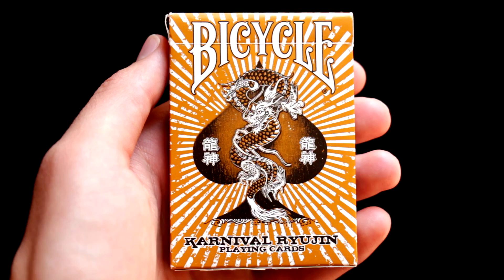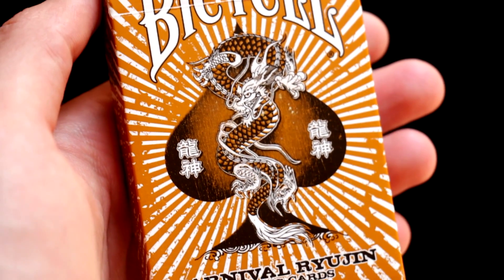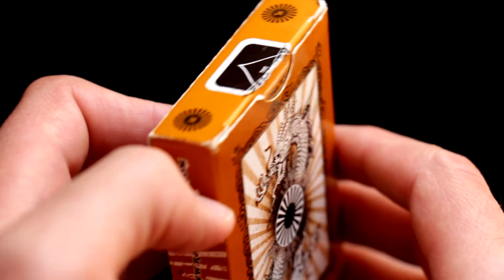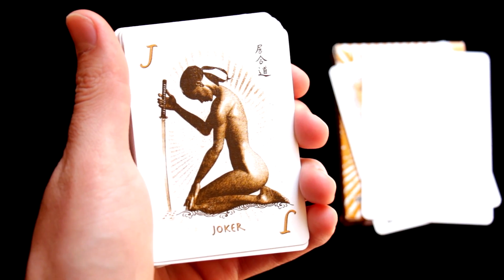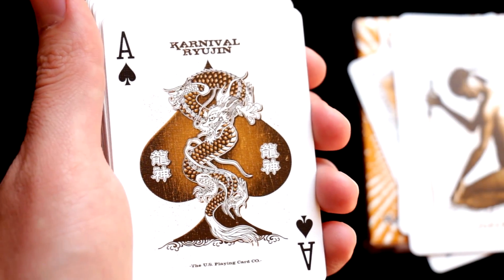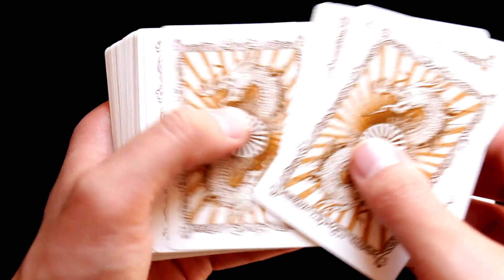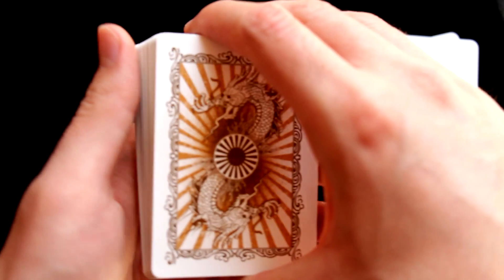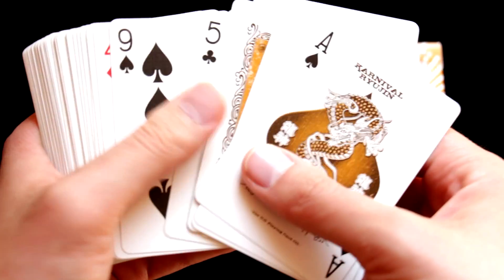Karnival Ryujin | Playing cards review!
Today we will review Karnival Ryuin playing cards.